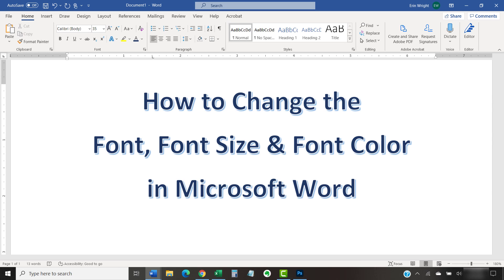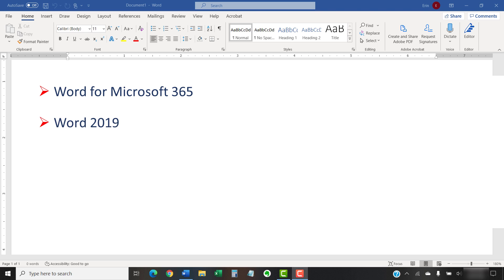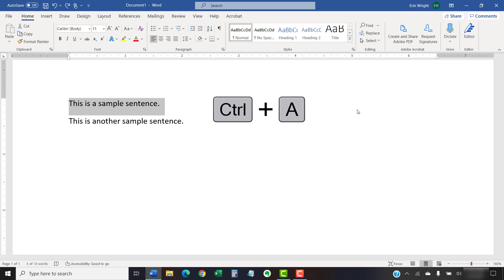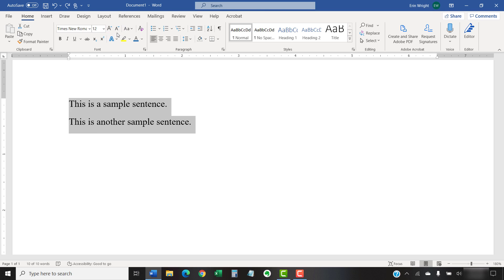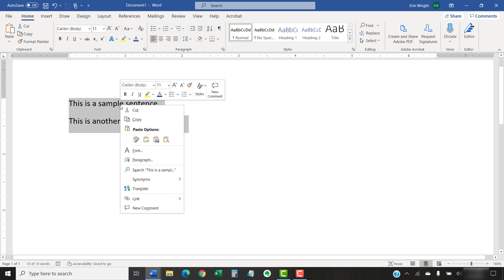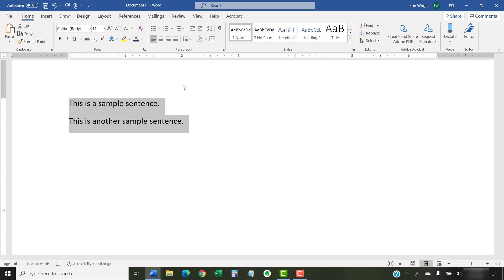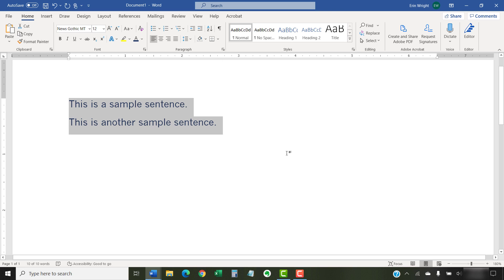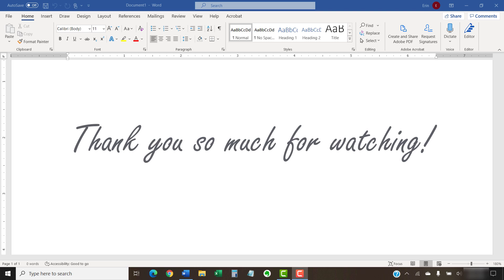How to Change the Font, Font Size, and Font Color in Microsoft Word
Learn how to change the font, font size, and font color in Microsoft Word using the ribbon, the Mini toolbar, and the Font dialog box.

These steps are for Word for Microsoft 365, Word 2019, Word 2016, Word 2013, and Word 2010.

Chapters:
0:00 Introduction
1:09 How to Change the Font, Font Size, and Font Color in the Ribbon
3:30 How to Change the Font, Font Size, and Font Color in the Mini Toolbar
4:19 How to Change the Font, Font Size, and Font Color in the Font Dialog Box